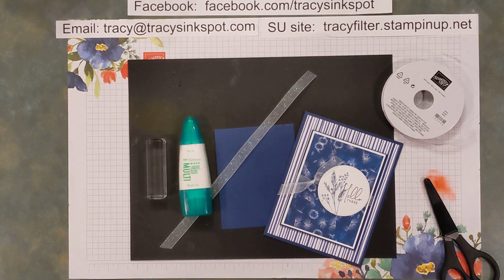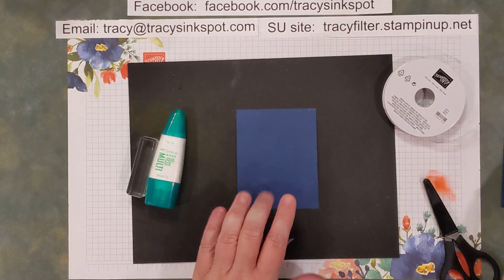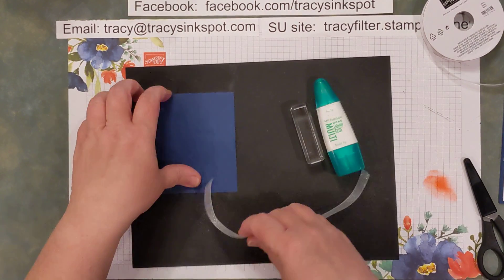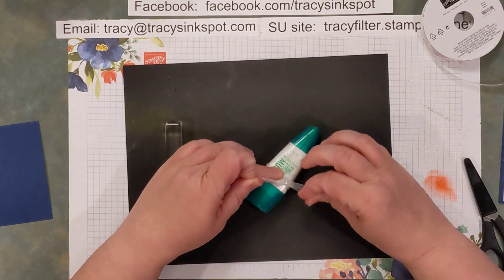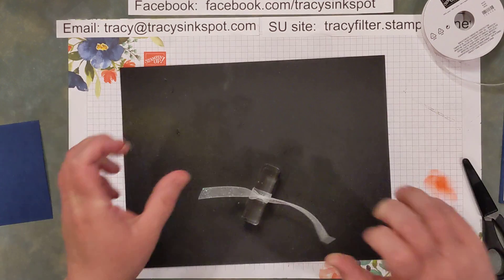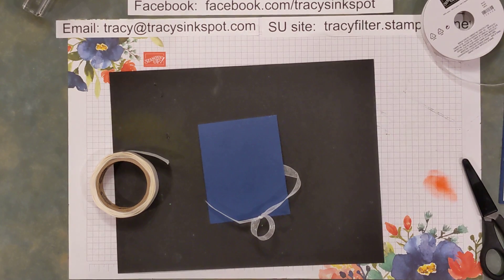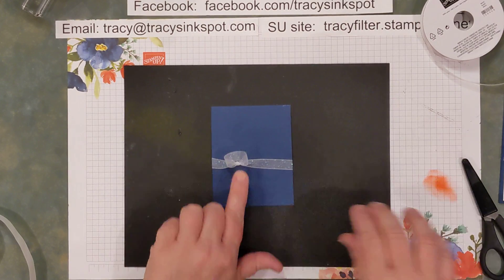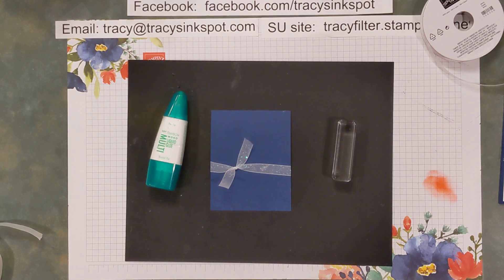Quick tip: how to tie a simple knot to add to your card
With some items you may already have laying around your craft space, you can tie a simple and easy knot for your project!

Supplies used:
Liquid Glue: 110755 pg. 127
Clear Block G: 118489 pg. 149
White Glitter Ribbon: 156408 pg. 146

all page numbers refer to the '22-'23 Stampin' Up! annual catalog